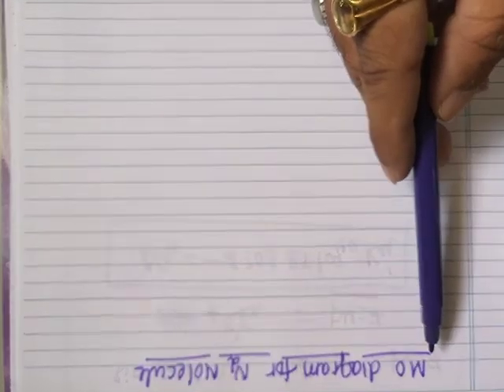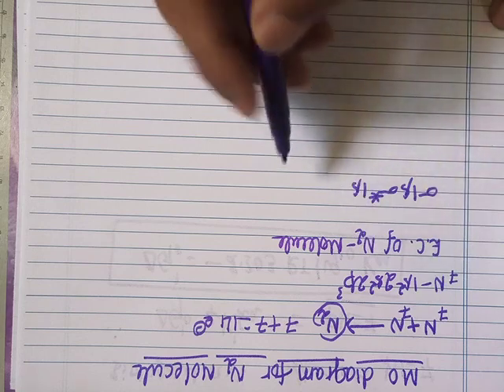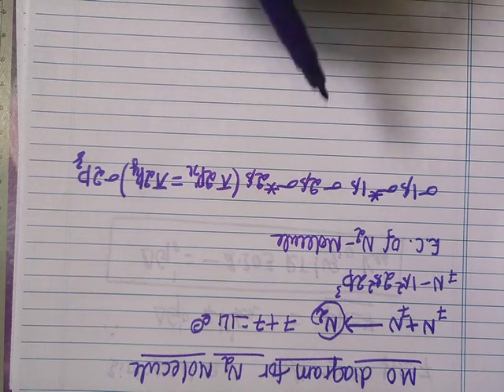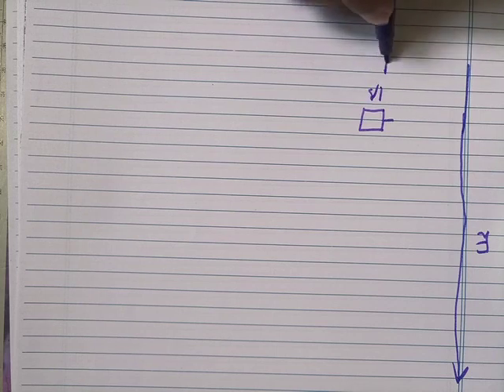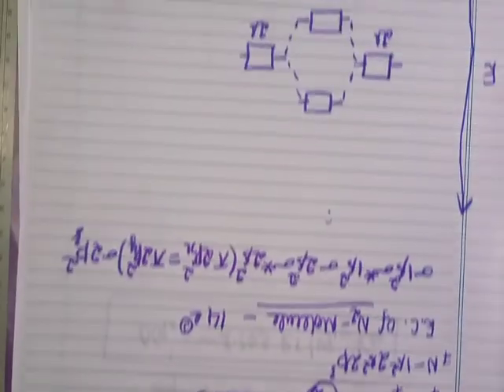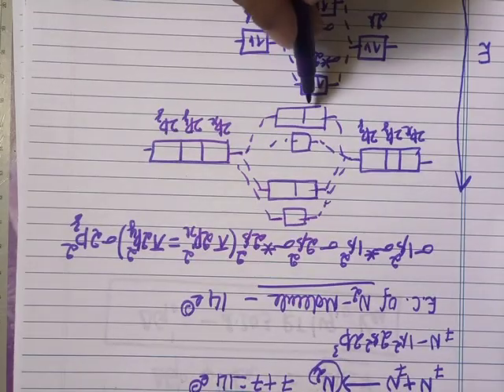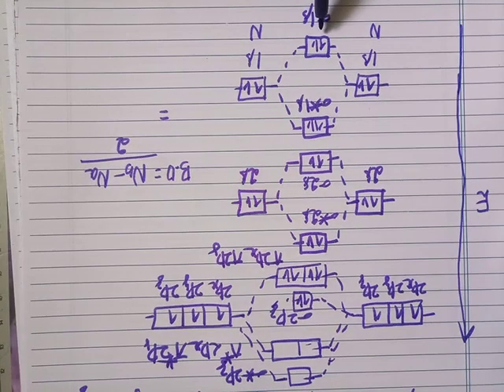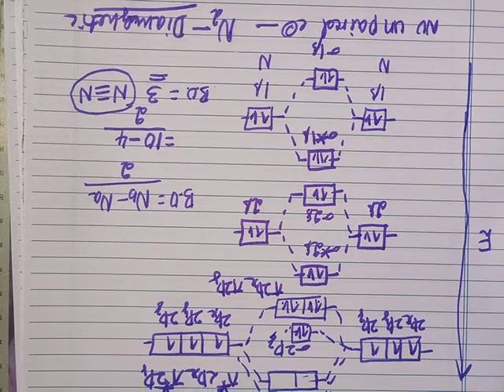MO diagram for Nitrogen Molecule.